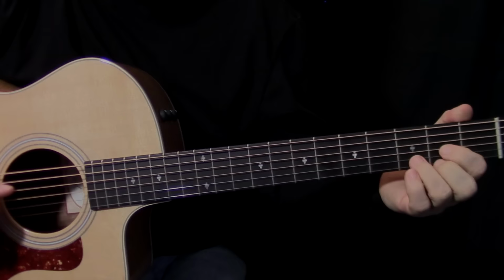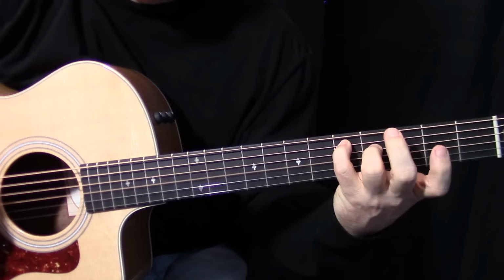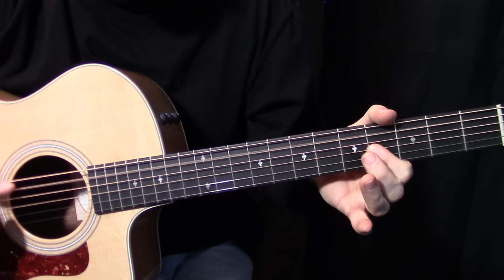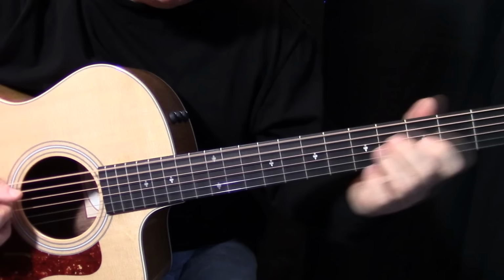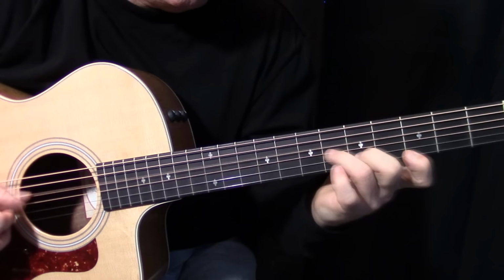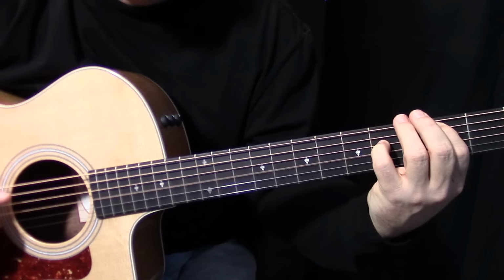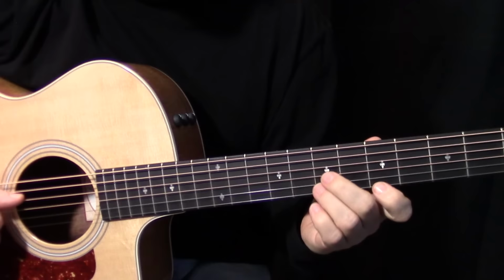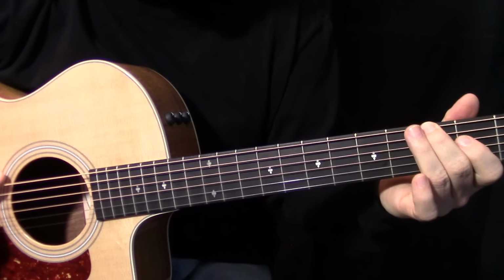how to play "Goodbye Blue Sky" by Pink Floyd - acoustic guitar lesson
An acoustic guitar lesson on how to play "Goodbye Blue Sky" by Pink Floyd.